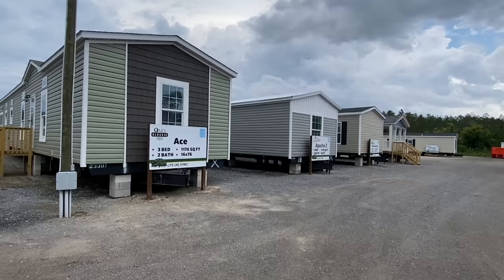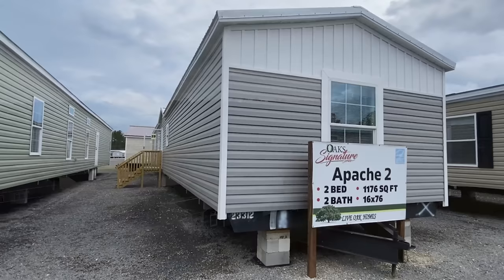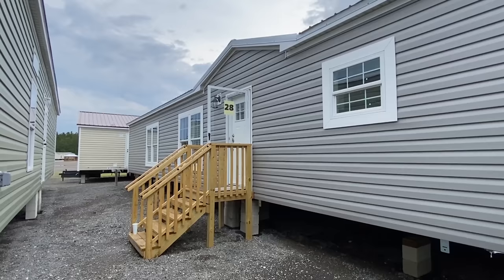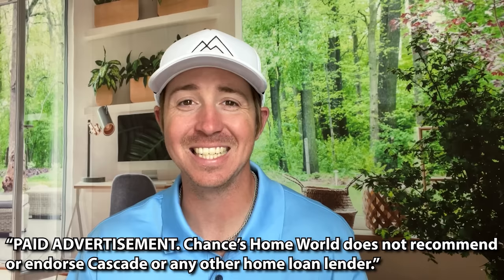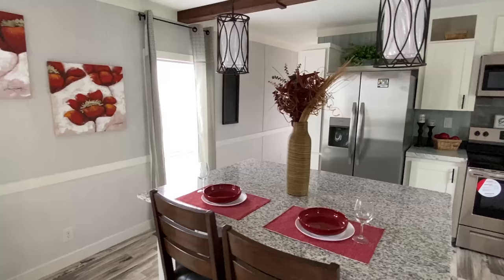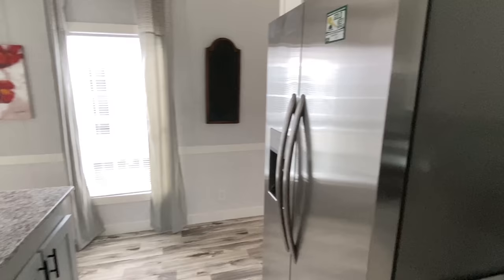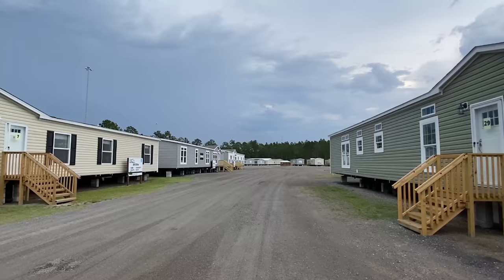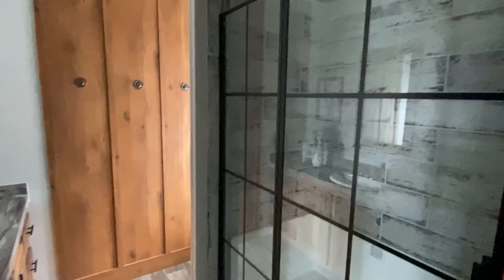Maybe the SINGLE WIDE mobile home tour of the year! 2 & 3 bedroom Prefab Houses!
This new first single wide mobile home is a 2 bedroom that is amazing! Stayed tuned I toured several brand new prefab home models and they will all be coming very soon! Hey friends, this is Chance with Chance's Home World and we have 3 single wide mobile homes we will be touring for you and they are by a manufacturer that I’ll be reviewing for one of the first times!

This prefab house also has several different options and is built as a hud manufactured home! The manufacturer for all 3 houses is Live Oak Homes. The model for the first home is the “Apache 2.” The second model is the "Naples" and the third is the "Ace!" Let me know what you think about the video! I hope you enjoy this mobile home walk through video.